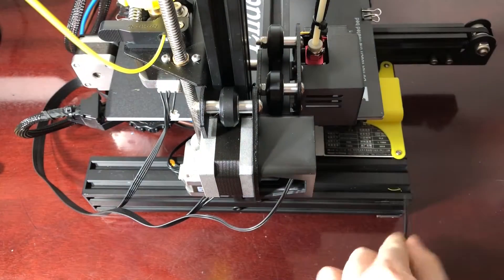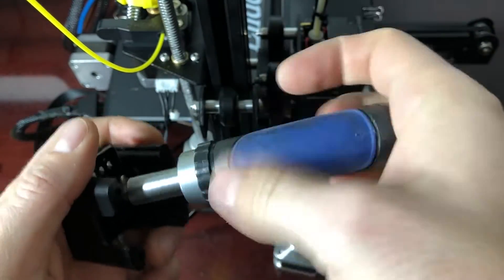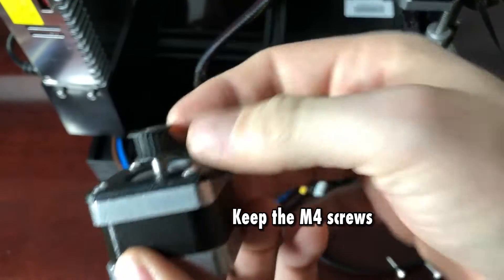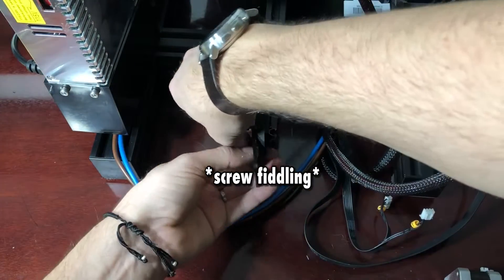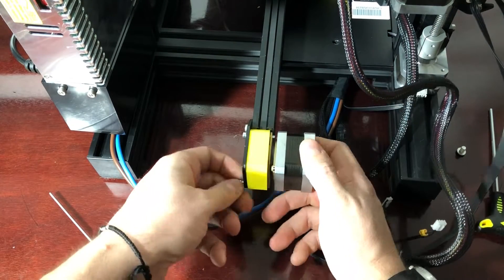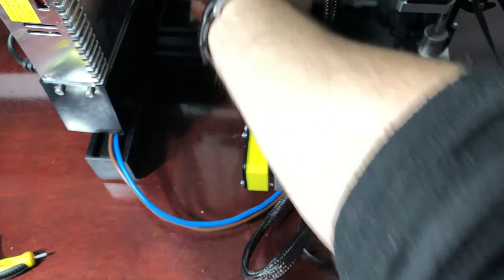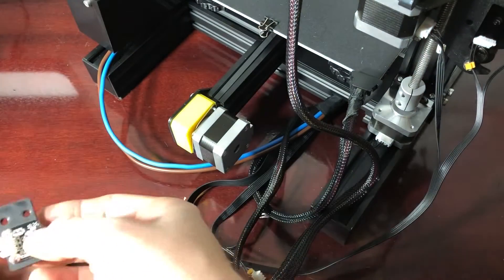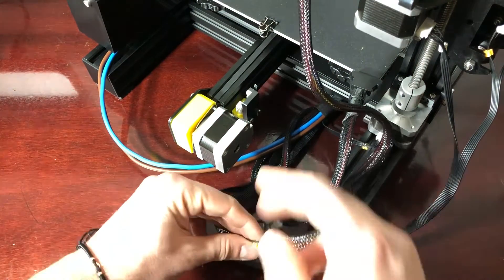Ender-3 stepper motor dampers with press-fit pulleys! [SUB ITA]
Are you fed-up with the noise coming from the stepper motors of your Ender-3, but you have press-fit pulleys that cannot be removed?
Here is a video guide to install stepper motor dampers without touching the motors!

MATERIAL YOU NEED
- 2x stepper motor dampers (of course...)
- 3D printed spacer for Y-axis motor (2 parts) designed by matthijsp
- 3D printed spacer for X-axis motor (2 parts) original design from A-make
- 2x M3x20mm socket head screws
- 4x M3x25mm screws
- 2x M4x30mm screws
- 2x M3 nuts
- 10x M3 washers

The firmware needs to be modified to swap the rotation direction of the X-axis motor. To do this you need to flash a bootloader to the printer and do a small edit in the firmware.
I’m using TH3D firmware and this is what I show in the video.
If you are having trouble with the procedure, post your questions in the comments and I will gladly help.